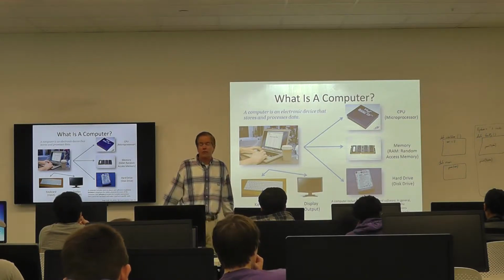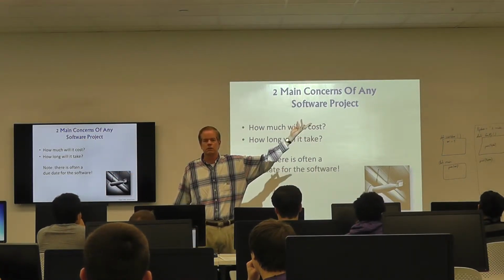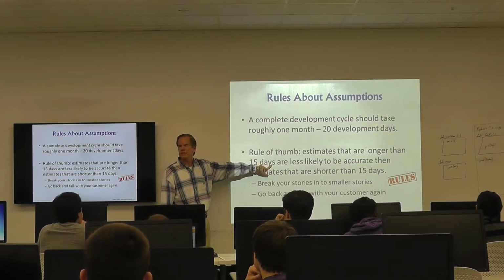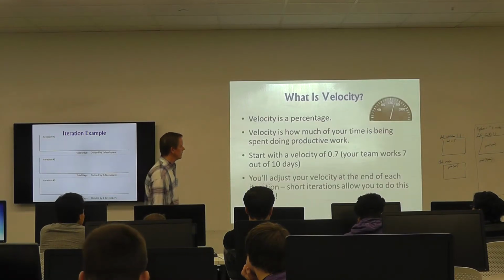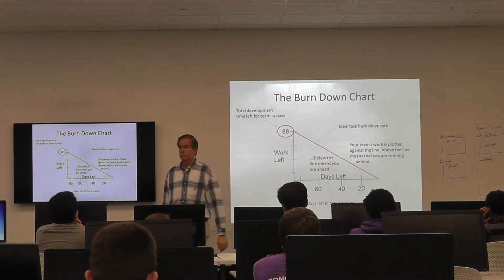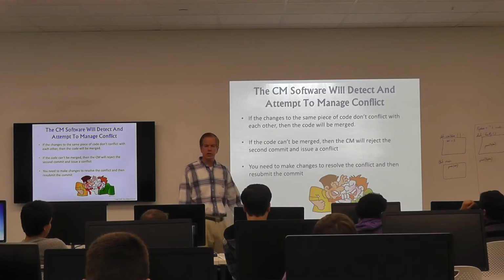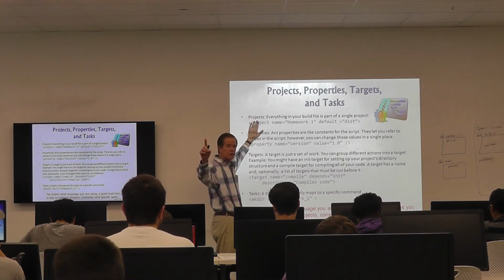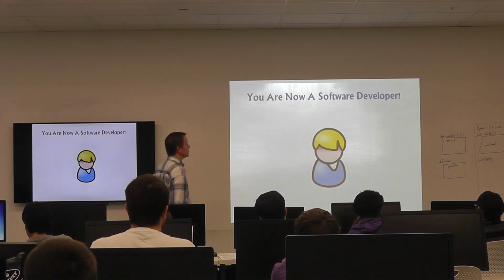COP2271C - Class #13 - Software Development, Midterm Review